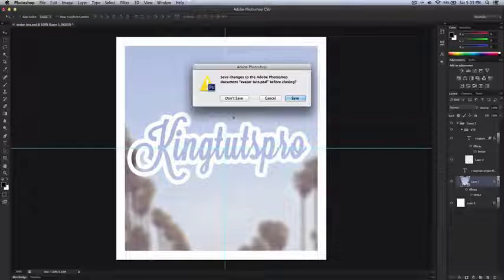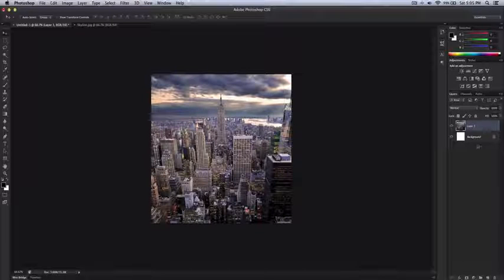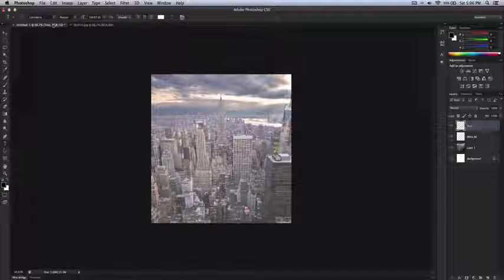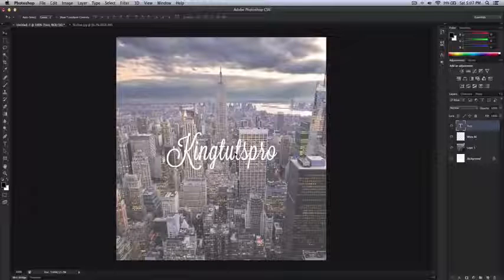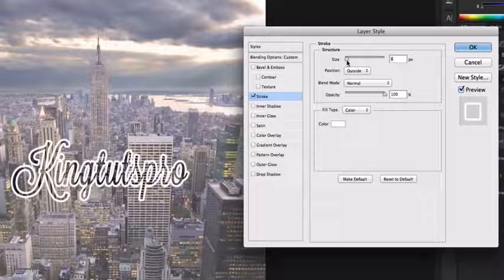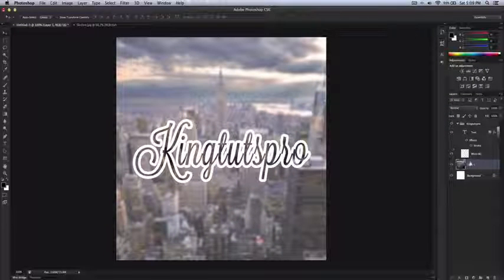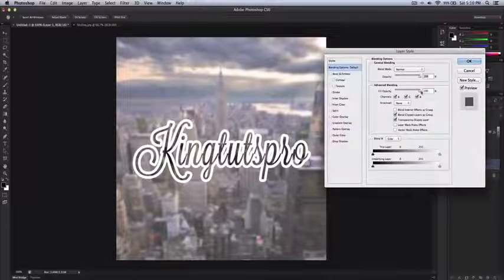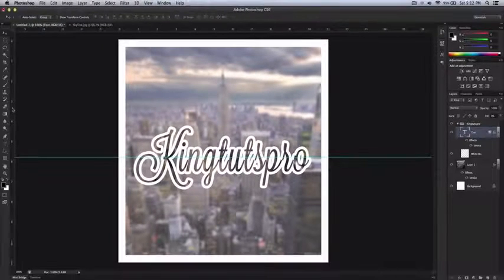Adobe Photoshop CS6 How To Make My YouTube Avatar Tutorial HOT Terbaru 2017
Dibuat Menggunakan Bahasa Internasional